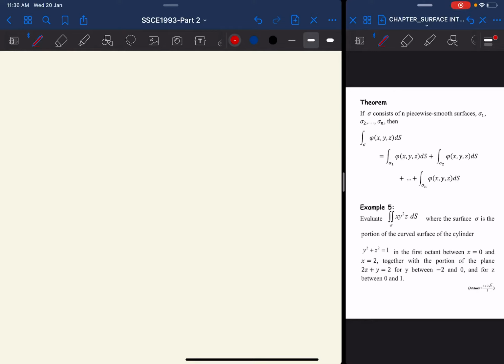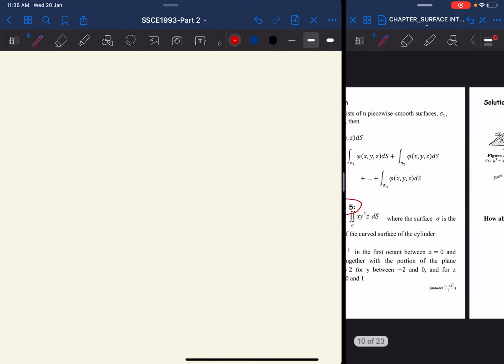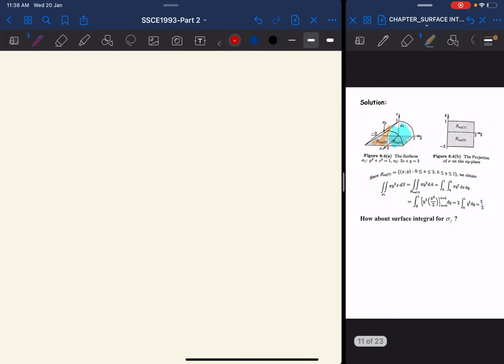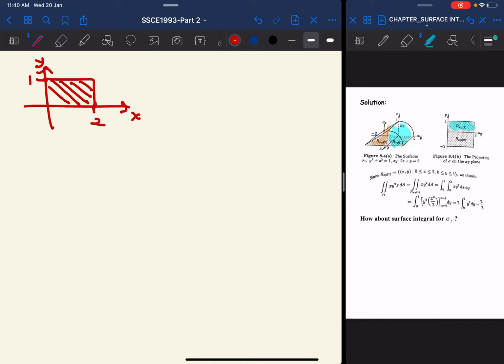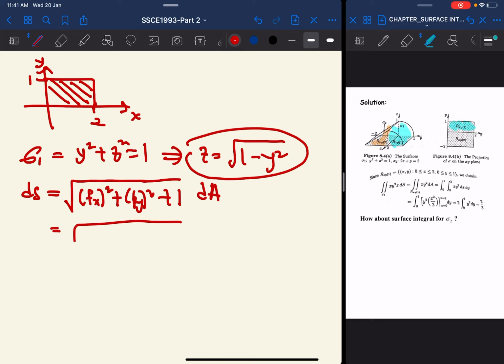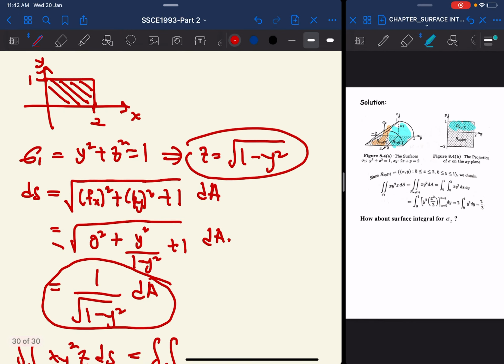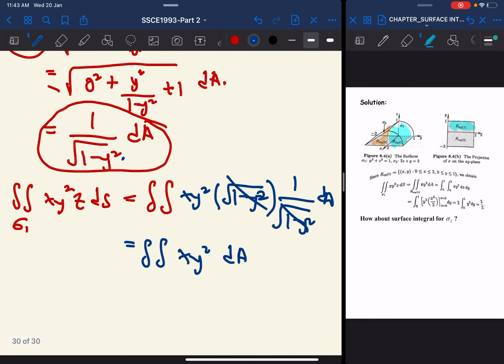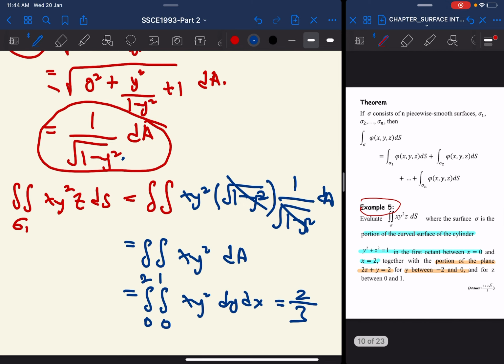Surface Integral of Scalar Field - Piecewise surfaces